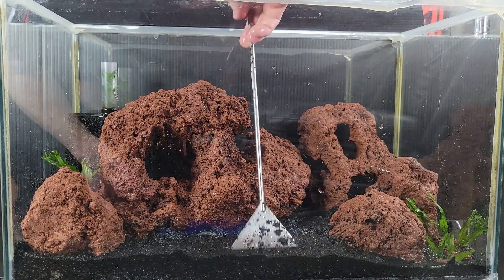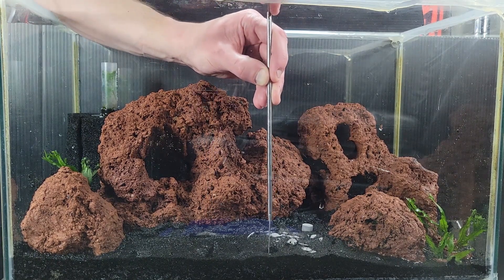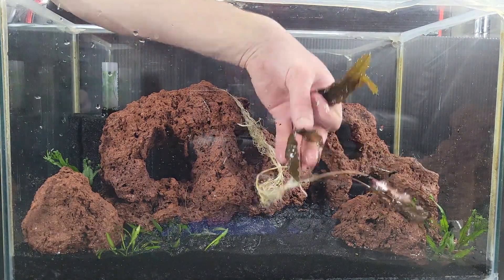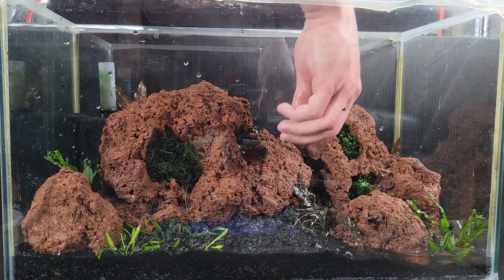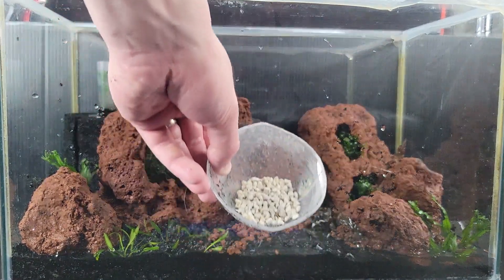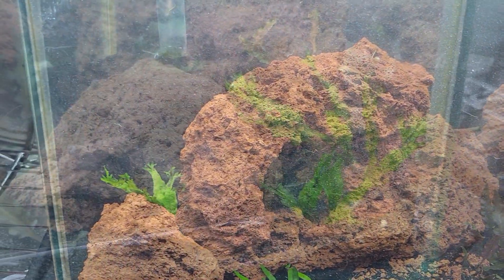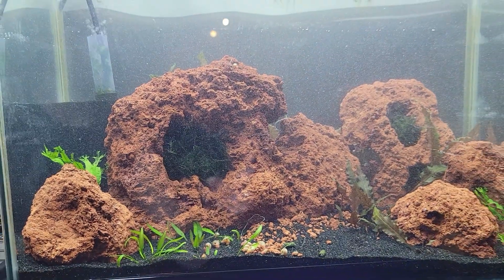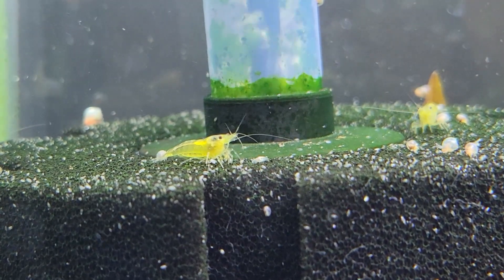Sulawesi Shrimp Tank Setup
Sulawesi Shrimp, otherwise known as Caridina dennerli are a species of freshwater shrimp native to small lake systems in Indonesia. It takes its name from the German company Dennerle, which supported the expedition that led to the scientific description of the species. It is commonly known as the cardinal shrimp in the aquarium hobby. These shrimp require a rather specific setup due to their isolated evolution. Follow my quick guide to ensure your aquarium is properly set up for your future shrimp!